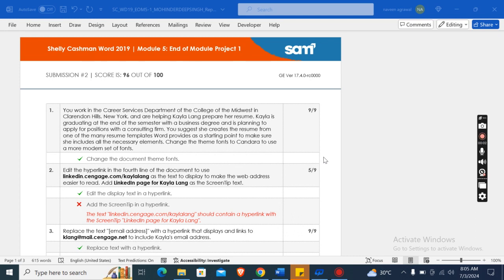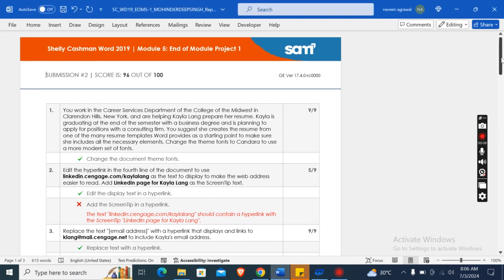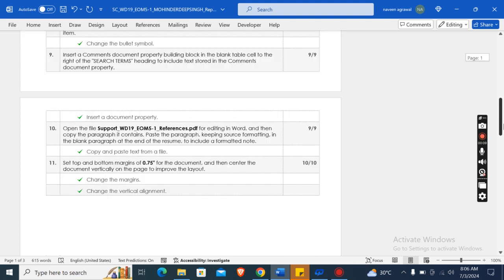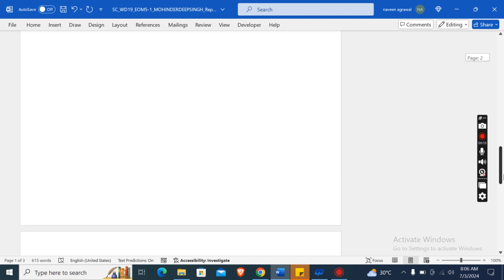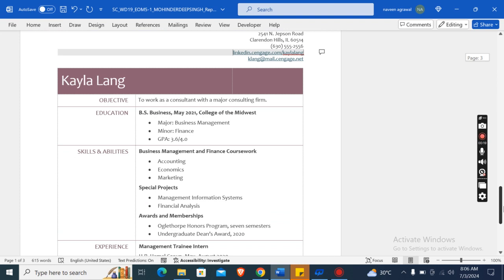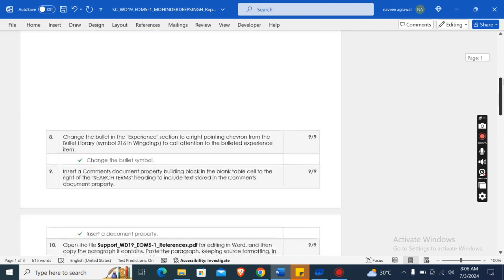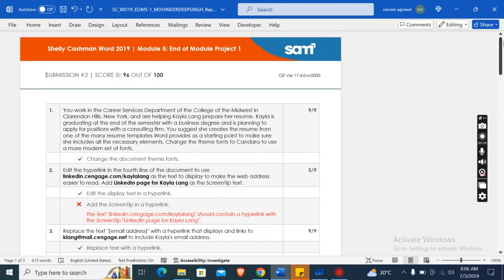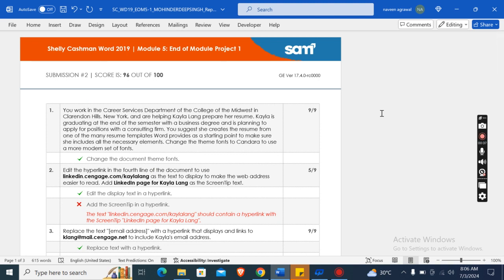Shelly Cashman Word 2019 | Module 5: End of Module Project 1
1. You work in the Career Services Department of the College of the Midwest in Clarendon Hills, New York, and are helping Kayla Lang prepare her resume. Kayla is graduating at the end of the semester with a business degree and is planning to apply for positions with a consulting firm. You suggest she creates the resume from one of the many resume templates Word provides as a starting point to make sure she includes all the necessary elements. Change the theme fonts to Candara to use a more modern set of fonts.
   Change the document theme fonts.
2. Edit the hyperlink in the fourth line of the document to use as the text to display to make the web address easier to read. Add LinkedIn page for Kayla Lang as the ScreenTip text.
   Edit the display text in a hyperlink.
   Add the ScreenTip in a hyperlink.
The text " should contain a hyperlink with the ScreenTip "LinkedIn page for Kayla Lang".
   Replace text with a hyperlink.
4. Type Kayla Lang in the Full name content control to insert her full name.
   Enter text in a content control.
5. Delete the Date content control because a date is not necessary in the resume.
   Delete a content control.
6. Create a paragraph style named ListHead based on the "Business Management and Finance Coursework" paragraph. Apply the new ListHead style to the "Special Projects" paragraph.
   Create a paragraph style.
   Apply a paragraph style.
7. Move the table row containing the "Experience" text so that it appears before the "Search Terms" row, which creates a more logical organization for the resume.
   Move a table row.
8. Change the bullet in the "Experience" section to a right pointing chevron from the Bullet Library (symbol 216 in Wingdings) to call attention to the bulleted experience item.
   Change the bullet symbol.
9. Insert a Comments document property building block in the blank table cell to the right of the "SEARCH TERMS" heading to include text stored in the Comments document property.
   Insert a document property.
10. Open the file Support_WD19_EOM5-1_References.pdf for editing in Word, and then copy the paragraph it contains. Paste the paragraph, keeping source formatting, in the blank paragraph at the end of the resume, to include a formatted note.
   Copy and paste text from a file.
11. Set top and bottom margins of 0.75" for the document, and then center the document vertically on the page to improve the layout.
   Change the margins.